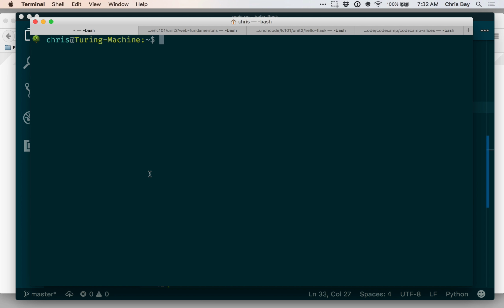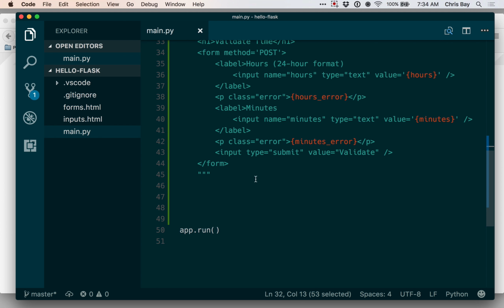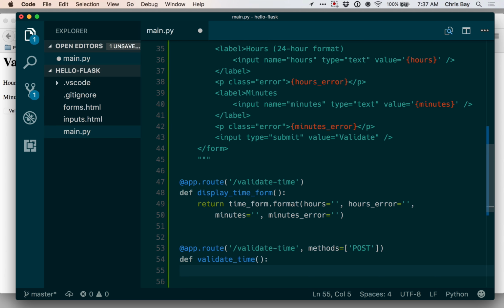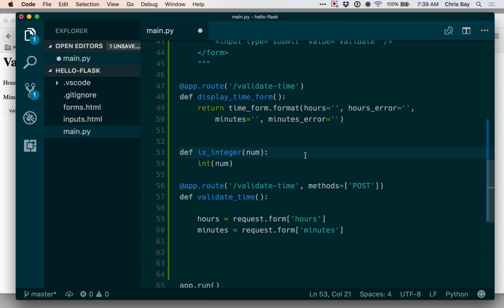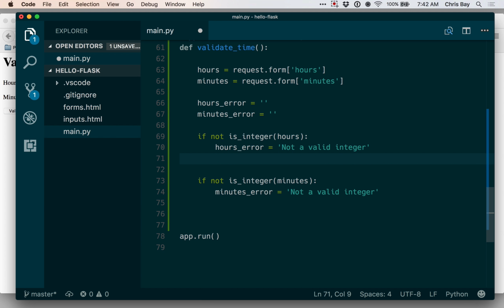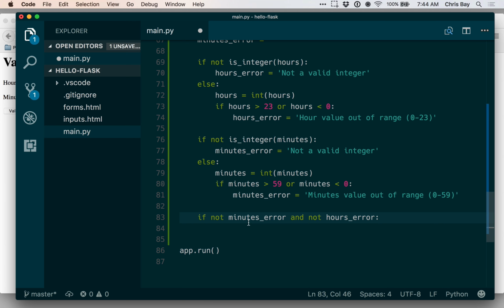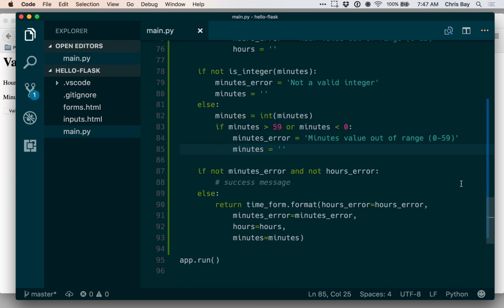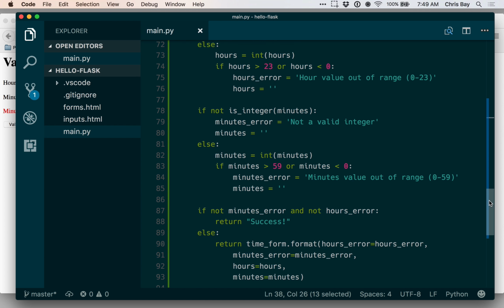Server-Side Form Validation